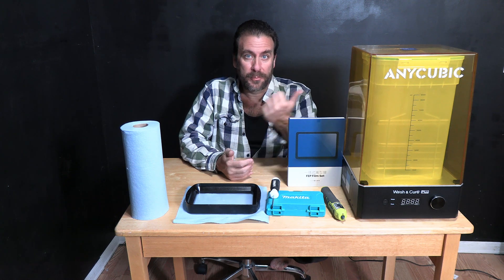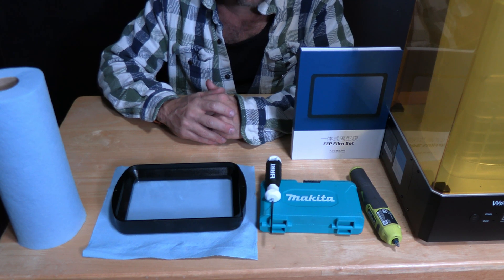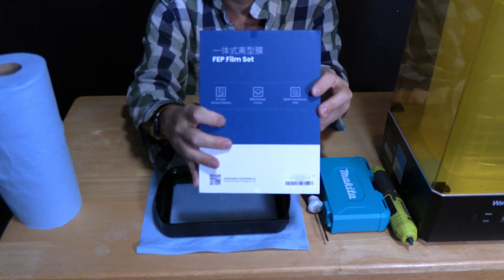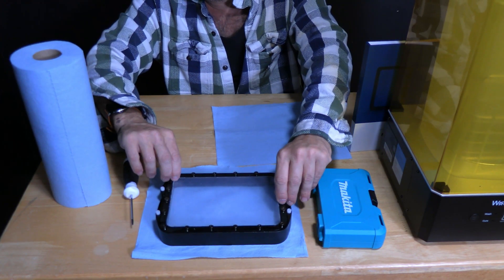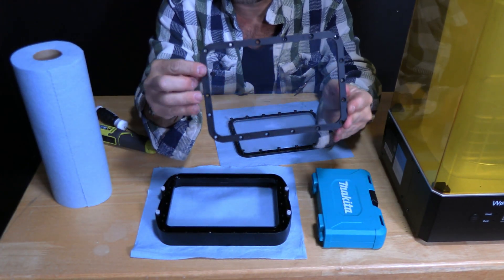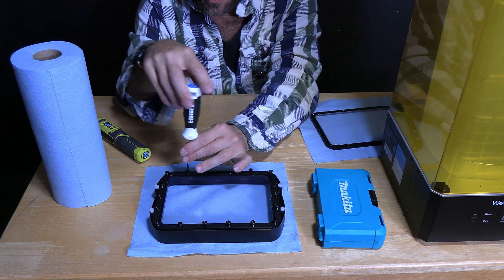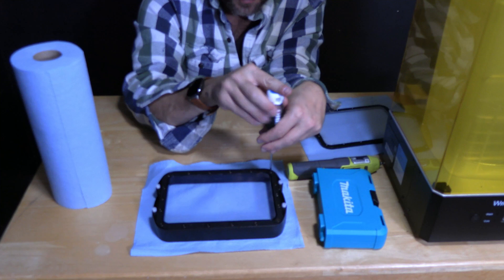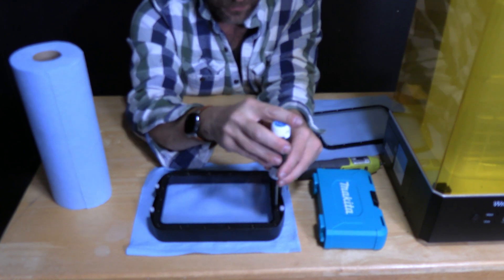Replacing the FEP on a RESIN 3D Printer Resin VAT - Anycubic, Creality, and more (Photon M3 shown)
​@GreggAdventure will walk you through replacing a damaged FEP in your Resin printers Resin Vat. If you scratch, or break, the film in your Vat, you will need  to replace it. This is how.

Tools used:
Ryobi Lithium Screwdriver
T10 Torx Bit
Torx Tool with bits
Scotts Shop Towels (MUCH cheaper at Walmart)